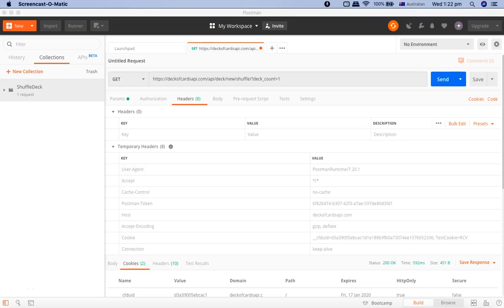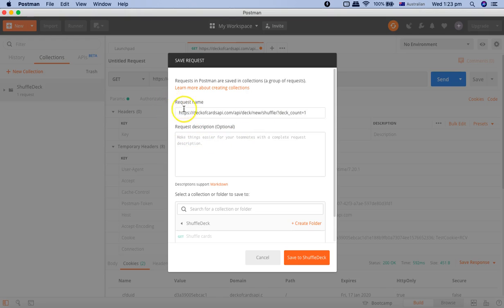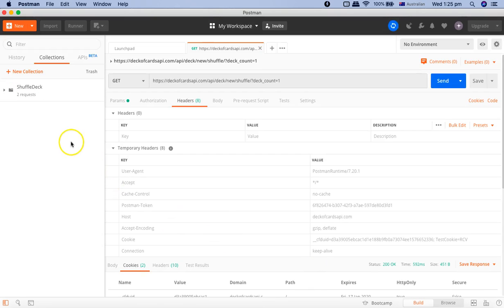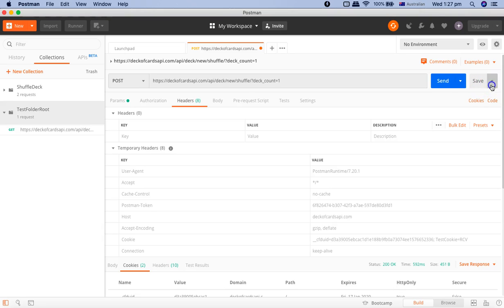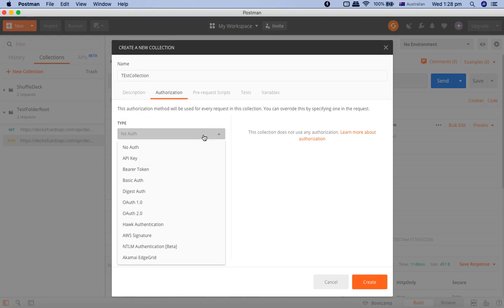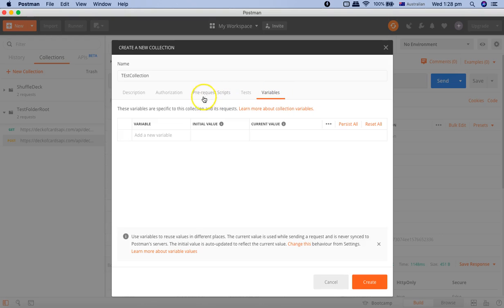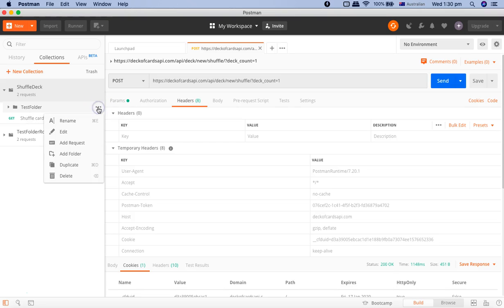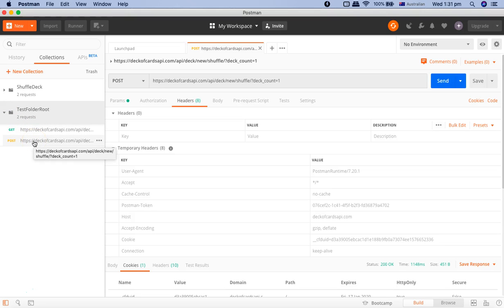Postman Tutorial #6 - What is Collection | How to Create Collections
In this Postman tutorial we will learn what is collection and how to create collections in Postman.

Organizing your tests and requests in collections is very important for maintainability of your tests in Postman.